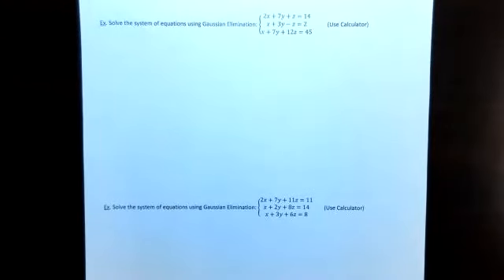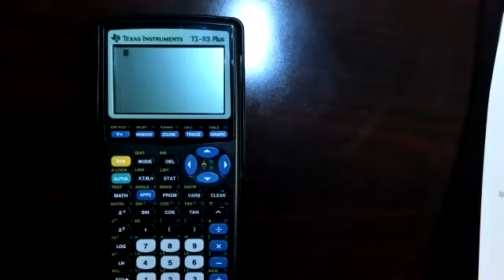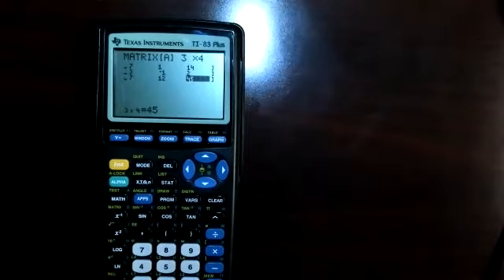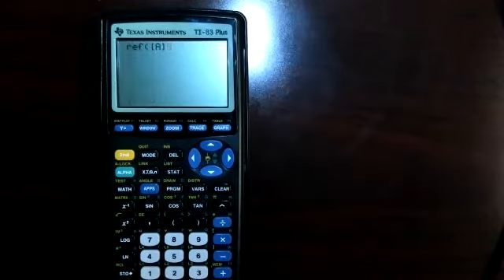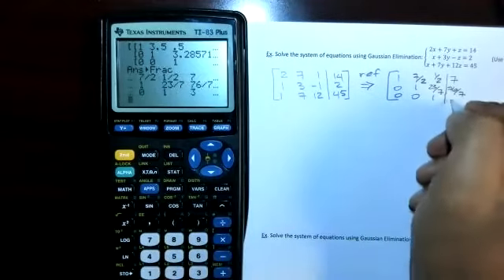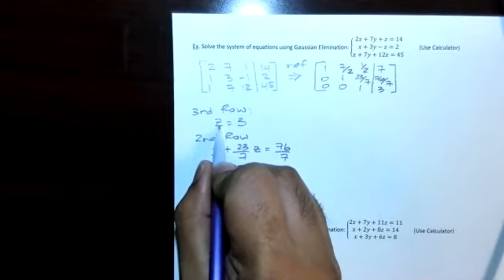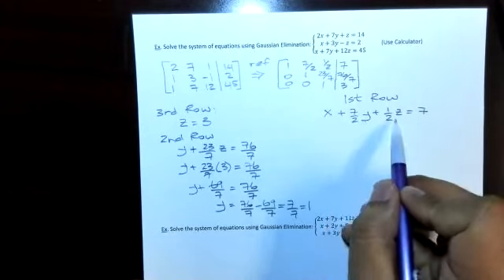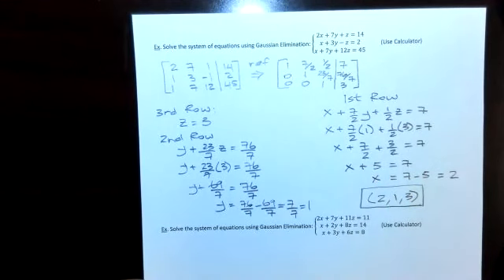Gaussian Elimination (On Calculator)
In this video I demonstrate how to solve a system of equations using Gaussian Elimination on the calculator (ref)